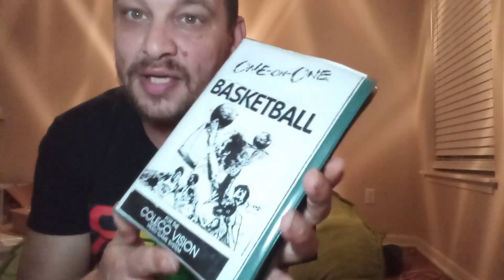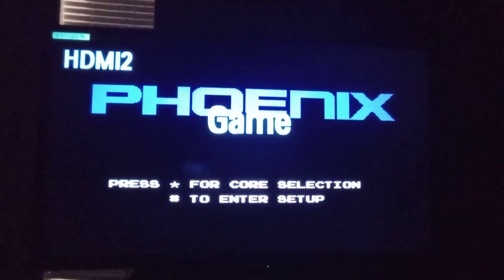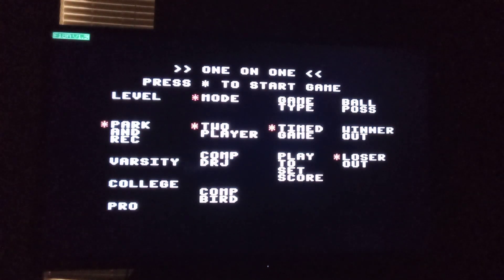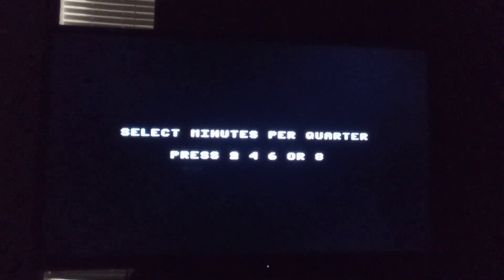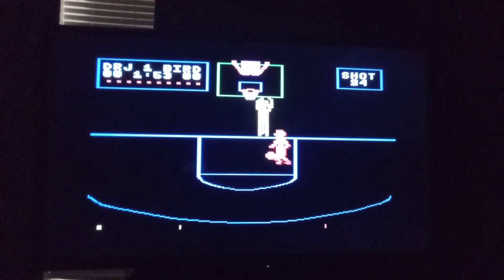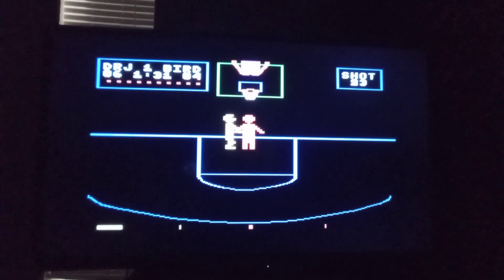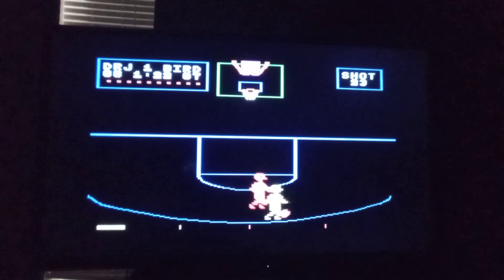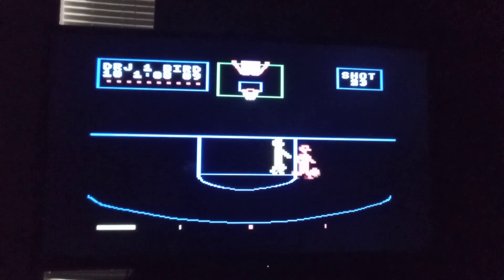One-On-One Basketball ColecoVision Original Library Review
Here's my review of One-On-One Basketball an original library game for the ColecoVision!

Any who maybe interested in reading up on this game further should check out the Wikipedia article!!!